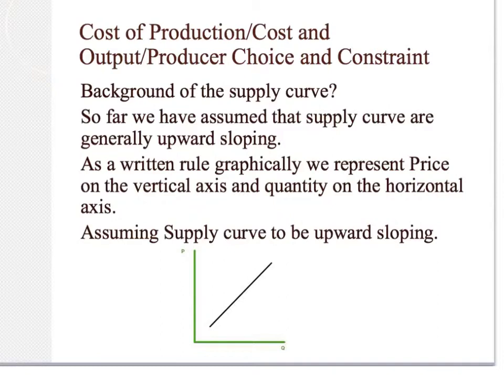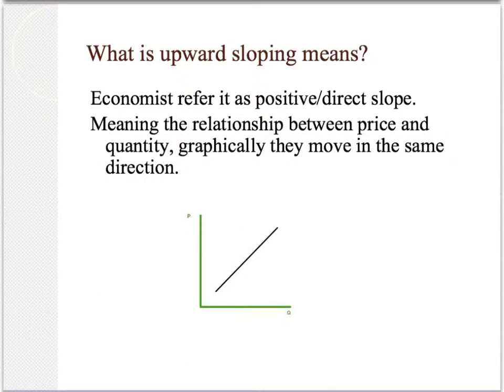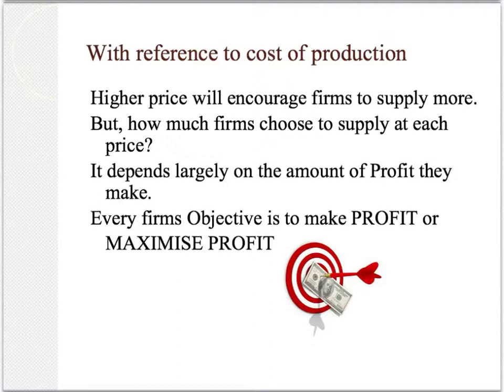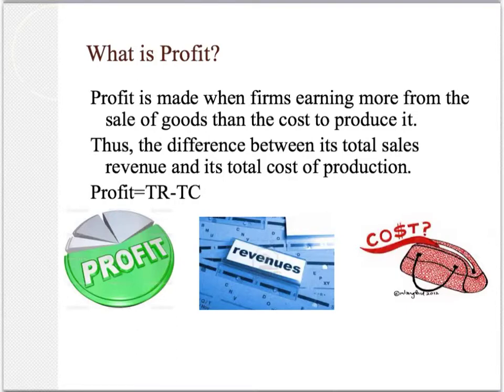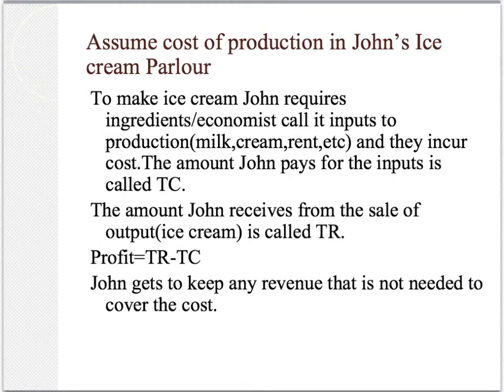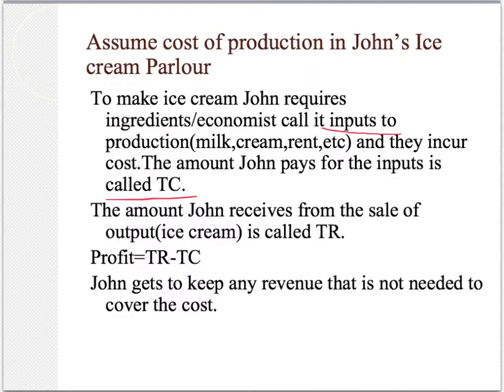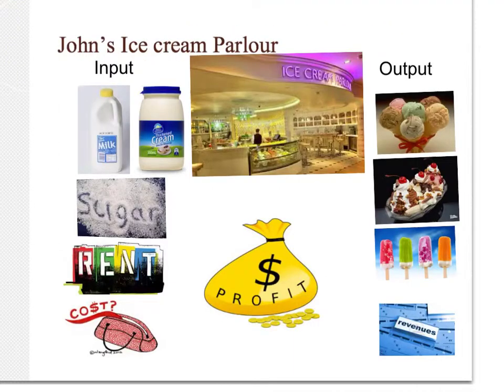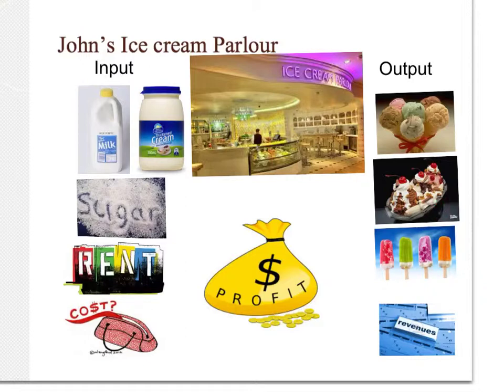Background of Supply Curve